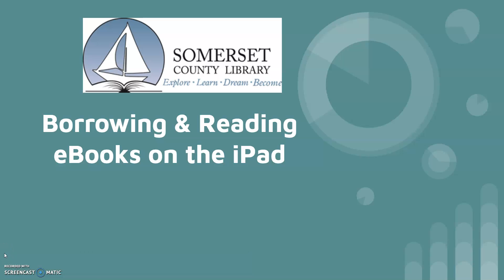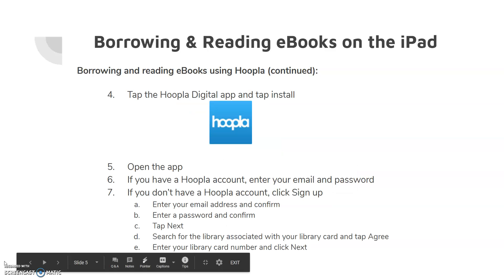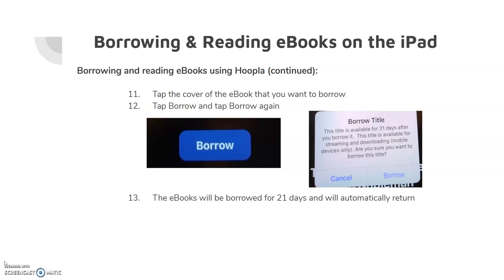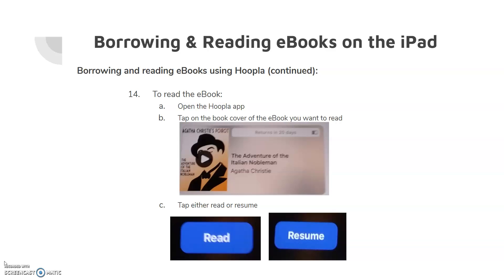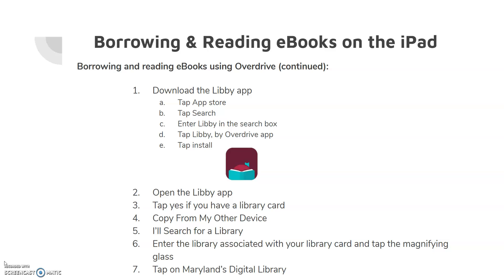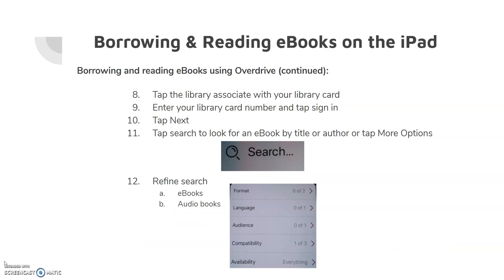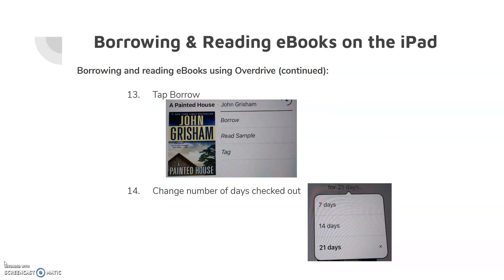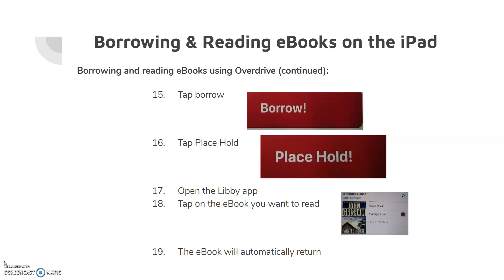Borrowing & Reading eBooks on the iPad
Learn how to borrow and read free eBooks from the library on the iPad.